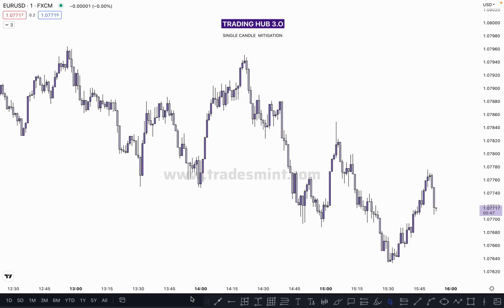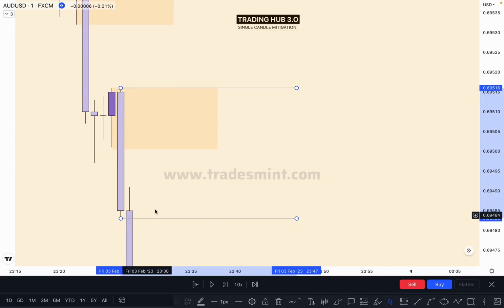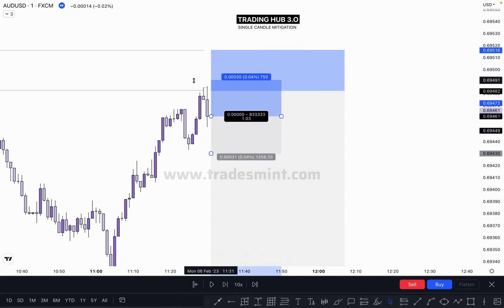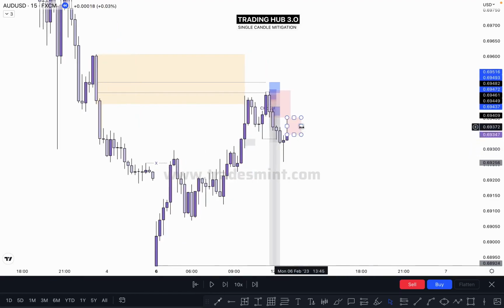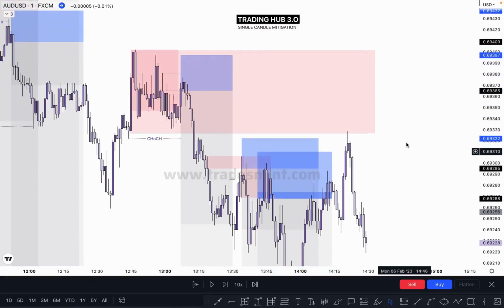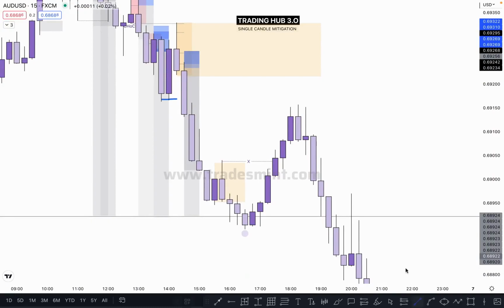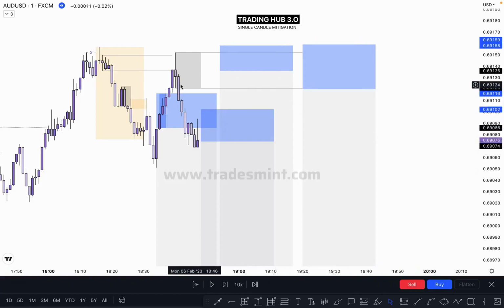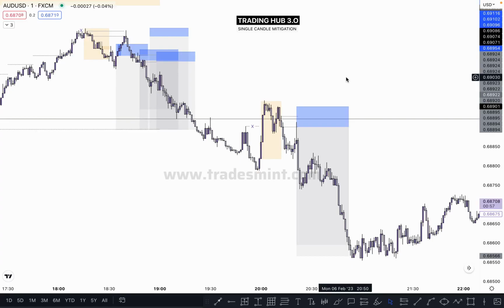Trading hub 3 0 part 16 Sweep entry model